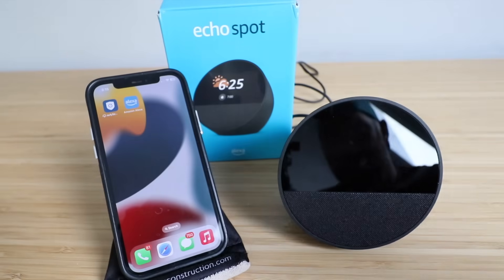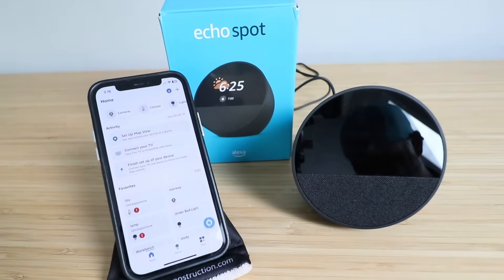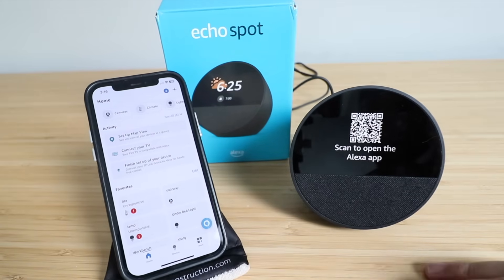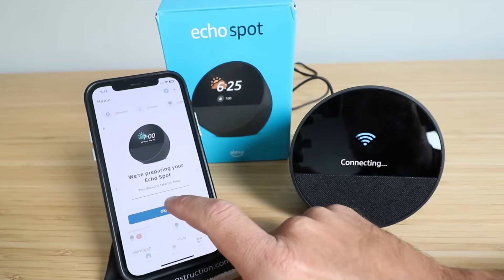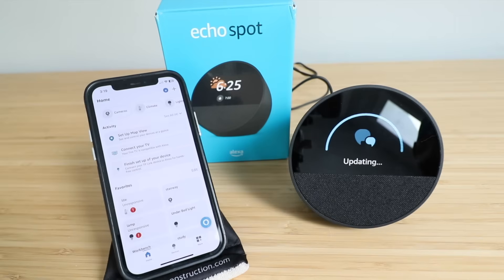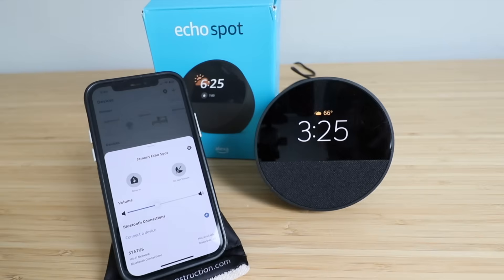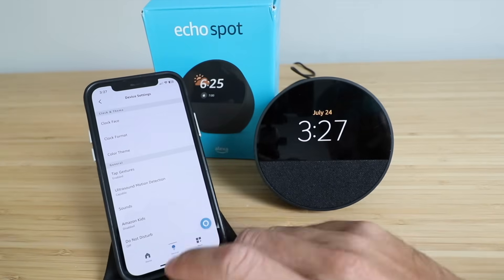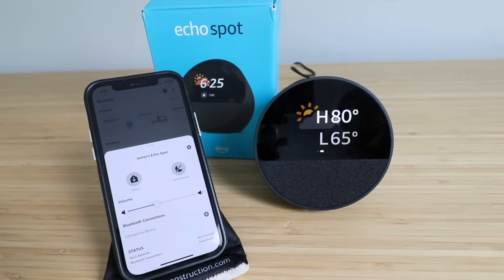How To Set Up The Amazon Echo Spot (New 2024 Version)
In this video we teach you how to set up the Amazon Echo Spot. The Echo Spot is a smart voice assistant with Amazon Alexa built in.
New 2024 Echo Spot

An updated version of the Amazon Echo Spot was launched in 2024 and is designed with a touch screen, speaker and Alexa voice assistant.

How To Set Up Amazon Echo Spot:
1. Download the Amazon Alexa app and login with a username and password.
2. With the Alexa app open make sure you have bluetooth enabled on your phone and that your phone is connected to the wifi network you intent to connect your Amazon Echo Spot to.
3. Plug in your Echo Spot to power.
4. The Echo Spot should now automatically pop up and connect your phone to allow you to set up the Echo Spot.
5. Click connect and follow the instructions to set up your Amazon Echo Spot.